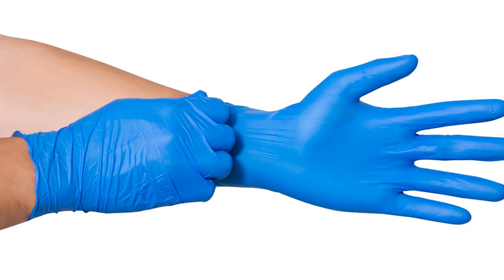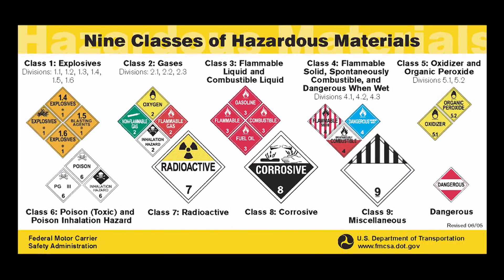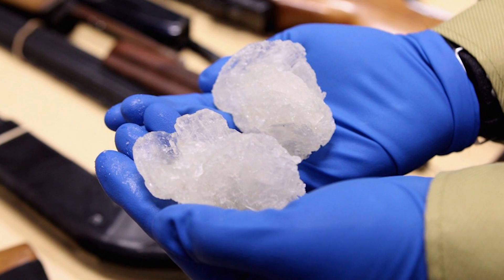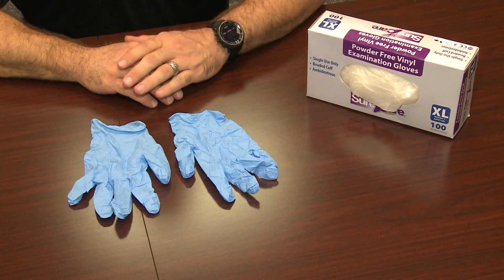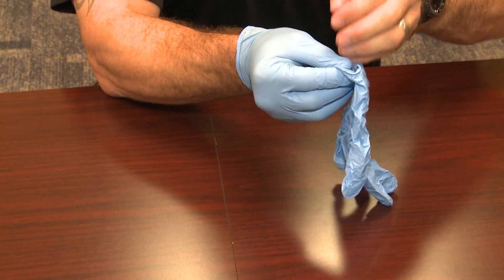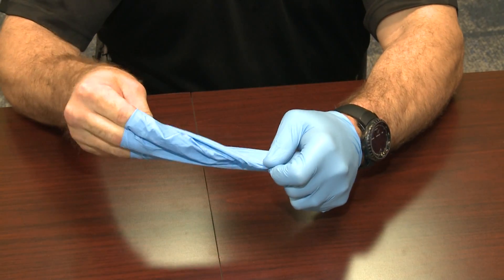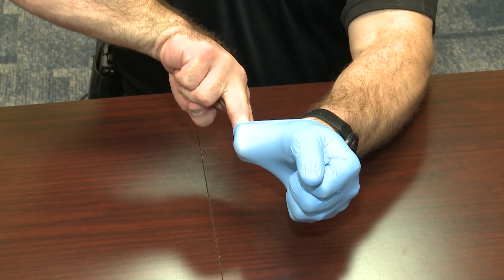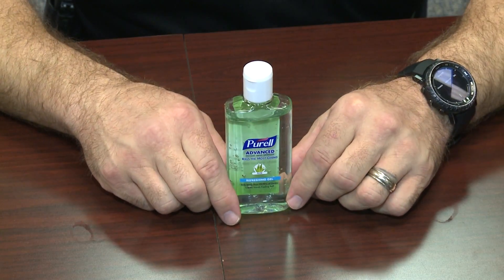Proper use and disposal of Personal Protective Equipment